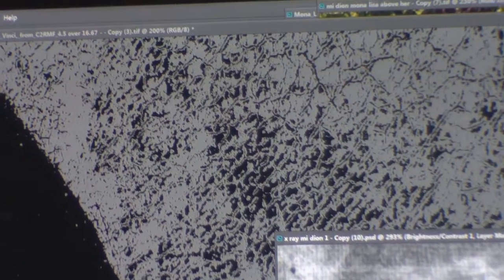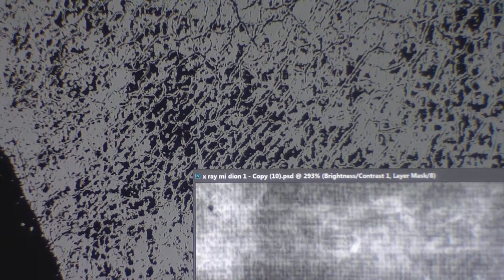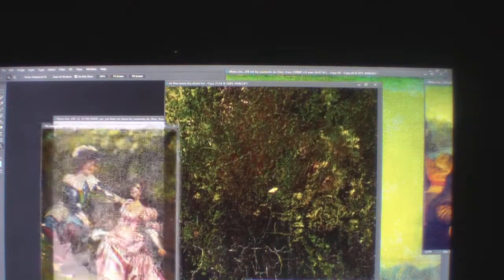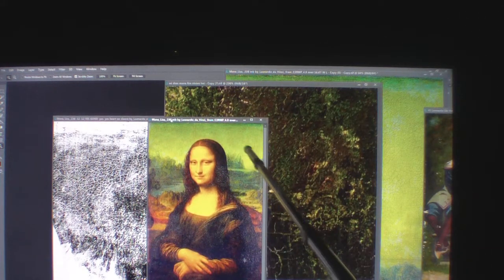MONALISA HAS DIFFERENT BOOK COVER #271 IT EXACTLY SAME PAINTING I HAVE APPROX. 500 U TUBES PROOF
MONALISA LEONARDODAVINCILOSTPAINTING MIDIONPASSION ALANCOOK ALC # # MONA LISA CAMAROLANDMAN MI DIONPASSION ALAN COOK AL C LEONARDO DA VINCI LOST PAINTING NEW PAINTING FOUND LEOS WORKS 600 PLUS OF YOUTUBES 2700 PLUS EXACT IMAGES OF PROOF IT'S THE OLDER MONA LISA 565 YEARS OLD NEW PAINTING FOUND PLEASE SUBSCRIBE GOD BLESS RENAISSANCE MAN, SCIENTIST, ARTIST, GREATEST FRIEND, ://youtu.be/LAuoH8q5EeMASTRONOMY, GEOLOGY, ARCHITECTURE, SCULPTOR, INVENTOR, GENIUS, LAST SUPPER, PHILOSOPHY , PAINTER, TEACHER, INVENTIONS,LOVE TO FLY, CARTOONIST, BORN APRIL 15, 1452 TO PASSING 1519 MAY 2.. THE GREATEST SINGLE PORTRAIT OF THE YOUNG MONA LISA TO THE GREATEST DUET PAINTING OF THE MORE MATURE OLDER MONA LISA WITH ALL HIS HIDDEN CODES AND HIS DIARY IN HIS ARTWORK OF 55 SOLID YEARS OF HIS LIFE GREATEST WORKS SUCH AS KNITTING THE CANVAS BEFORE YOU PAINT , SEEING MICRO IMAGES THAT A SURGICAL MICROSCOPE CAN NOT SEE. BROKE SOME OF HIS CODES OF 123 AND ABC ETC...THIS PAINTING IS A NEW PAINTING THAT HAS BEEN LOST FOR 565 YEARS I FOUND IT THRU THE GRACE OF GOD WAYS I HAVE OVER 600 YOU TUBES AND OVER 2700 MICRO IMAGES THAT MATCH 100% IN HIS PAINTINGS HE DONE AND HIS CORTEX DIARY THE THINGS THAT I HAVE FOUND ARE SO HARD TO SHOW ON FILM SO IT IS REALLY NOT MY FAULT AND TRYING TO EXPLAIN HIS WORKS ARE VERY HARD TOO,, IVE SEEN IMAGES OR THING OR READ ETC.. THAT IVE WALKED AWAY FROM THE COMPUTER FOR A 15 MINUTE BRAKE AND SAID TO MY GOD HOW AND WHO CAN BELIEVE THIS I JUST SAW? WHEN I FIRST STARTED STUDYING LEO PAINTING 10 HOUR A DAY ON A PROJECTOR SCREEN 104 INCHES LONG FOR 10 WEEK I GOT NOTHING IN REAL ANSWERS ,THEN I PAUSED A JUST STARED AND ALMOST GAVE UP THE APPROX 15 TO 20 MINUTES LATER ,BANG THAT SWIRLY ART WORK WAS A CODE OF HIS HIDDEN WRITING ,VERY HARD TO READ... THEN I NEW I HAD TO START BACK NEARLY FROM THE BEGINNING TO READ HIS WORKS NOW I HAVE APPROX , A HALF A MILLION IN THIS PAINTING IN LABOR AND IN CASH I COULD USE A GO FUND ME PAGE ? BUT ALL I KNOW IS TO SHOW WHAT I SEE ,SO DO NOT SHOOT THE MESSENGER PLEASE ANY HELP IS A BLESSING IN FUNDS OR KNOWLEDGE TO HELP SPREAD THE WORD BETWEEN GOD AND THIS PAINTING , MY FATHER DONALD R COOK USED TO DOODLED ART ONCE IN AWHILE AND I THOUGHT IT WAS SO COOL. I BELIEVED HE COULD OF BEEN A CARTOON ARTIST , HE BECAME A TELEVISION REPAIRMAN AND A AIR FORCE SERGEANT AND NOT SAYING I BECAME A TELEVISION REPAIRMAN BUT I LEARNED A LOT TO GET BY ,SO , I USED TO DO MASSIVE BUYOUTS OF MERCHANDISE FOR APPROX, 35 YEARS IT WAS FUN AND BECAUSE I PURCHASED SO MUCH I NEVER HAD TIME TO EXAMINE SOME OF THE MERCHANDISE IF I THOUGHT IT MIGHT BE ? SOMETHING ILL PUT IT TO ASIDE IN A DIFFERENT AREA SO SOMEDAY I MIGHT HAVE TIME TO INSPECT IT ,SO AGAIN ONE DAY I WAS LOOKING AT THE CLOUDS AND SAID TO GOD BECAUSE MY FATHER PASSED AWAY HEY DAD AND (GOD) MAKE ME
AND THE SIGNS I BEEN RECEIVING OFA TELEVISION ANTENNA ,AND MY DADS PHOTOS OF ODD ART OF DOODLE CARTOONIST LOOKS I'VE BEEN SHOOTING NOT 40 PICTURES ANYMORE NOW I AM WELL OVER 15,000 ,. I HAD IT SHOT BY A PHOTOGRAPHER WHO HAD A PHASE ONE 100 MP CAMERA 719 PHOTO SHOT AND HAD IT XRAYED A NOW 600 YOU TUBES 2700 EXACT MICRO IMAGES TO TELL THE WORLD OF APPROX MY 7 YEAR STUDY ,.WORK 8 TO 10 TO 12 HOURS A DAY A NOW IAM NEEDING TO MAKE SOME FINANCIAL MOVES SO ,I HOPE YOU IN JOYED MY STORY O P.S. THE SIGNS IVE HAD FROM GOD ARE NOT JUST THE TWO IVE HAVE TOLD I HAVE HAD EVERY DAY A SIGN BUT IAM NEAR COMPLETION , I NEED HELP CAN ANYONE PASS THE WORD , GOD BLESS MONALISA LEONARDODAVINCILOSTPAINTING MIDIONPASSION ALANCOOK ALC # # MONA LISA CAMAROLANDMAN MI DIONPASSION ALAN COOK AL C LEONARDO DA VINCI LOST PAINTING